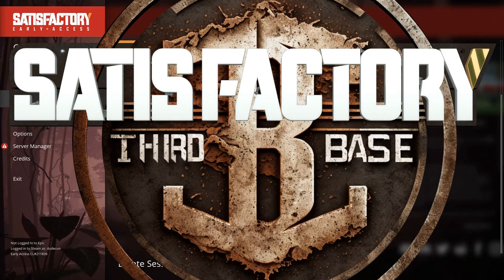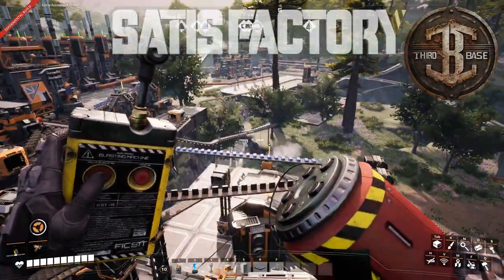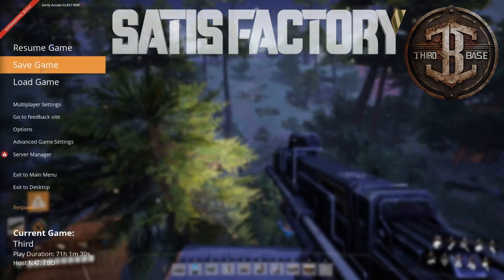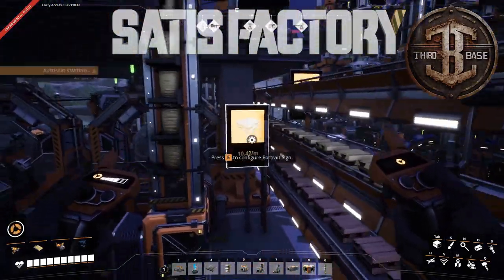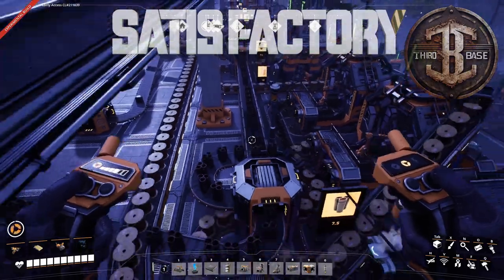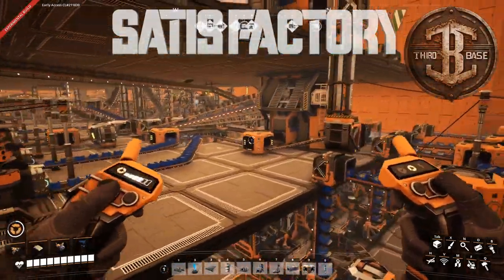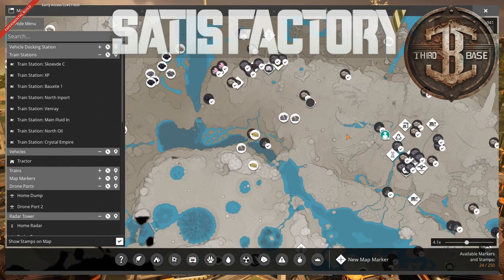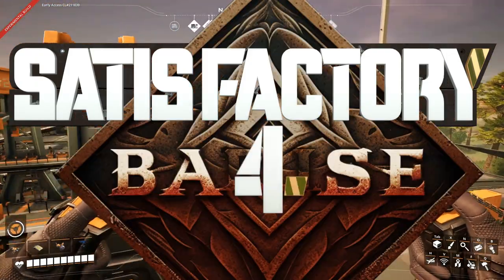Satisfactory Third Base Tour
My third Satisfactory playthrough. I think I'm arriving at an aesthetic.
Planning to stream the construction of my fourth base. Or if you have questions about my third base that I didn't address in the video.